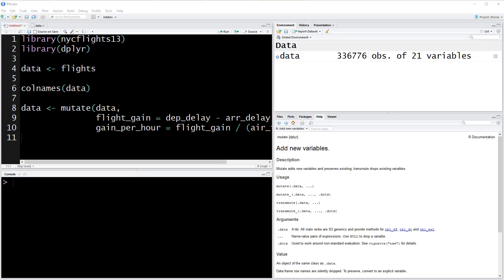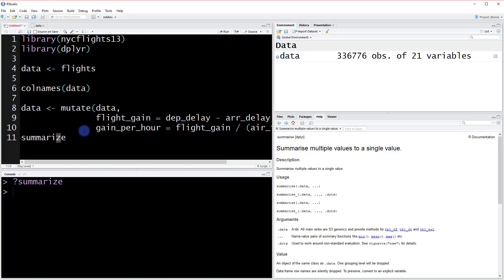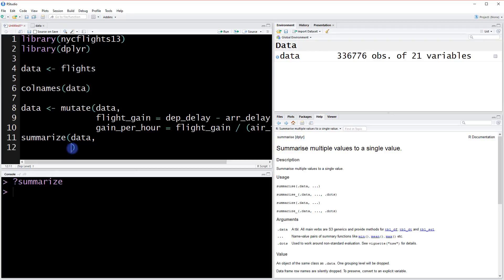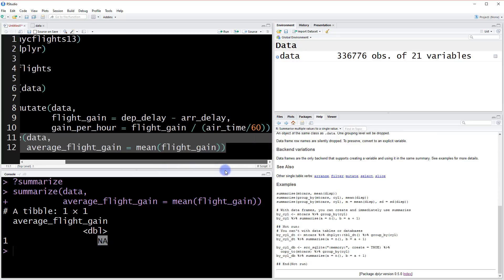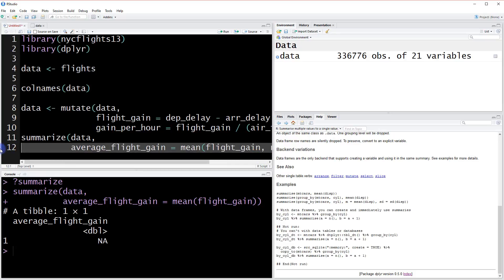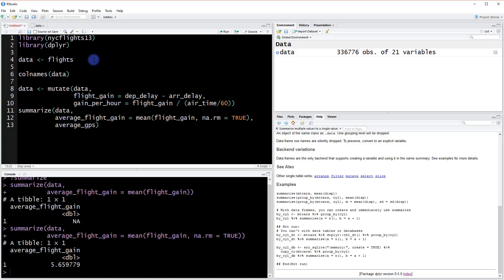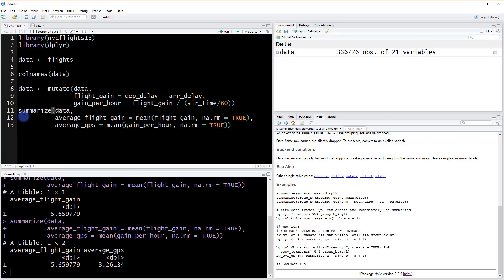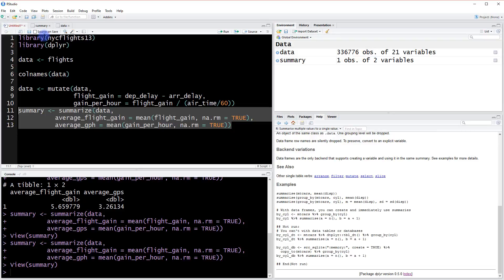R Tutorial - 010 - How to summarize data with dplyr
In this video I explain how to use the summarize function provided by the dplyr package.